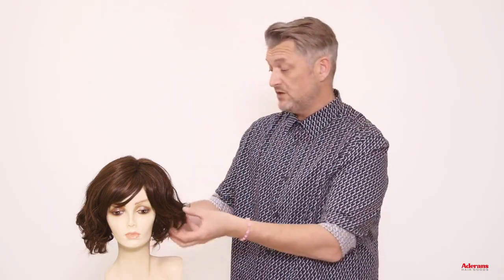The Rene of Paris Collection - Fenix - Machine Made Wig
Fenix from the Rene of Paris Hi-Fashion Collection is a short  wavy/curly bob with feathered full fringe. Fenix delivers a softness of curls and a timeless style to suit all. Fenix is machine made with adjustable tabs in the back nape area to allow a more comfortable fit.

World of Wigs - WIGS TOPPERS HAIRPIECES
👨‍🎓  Alternative Hair Gurus
👍  Quality Comfort Allure
👸  Your Wish + Our Experience = Your Beautiful Transformation
🌏  Worldwide Delivery